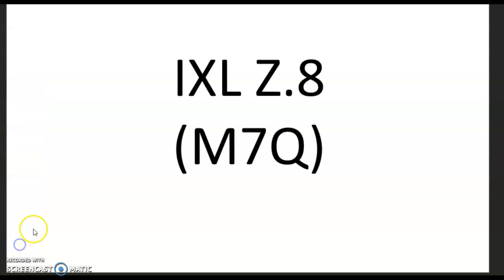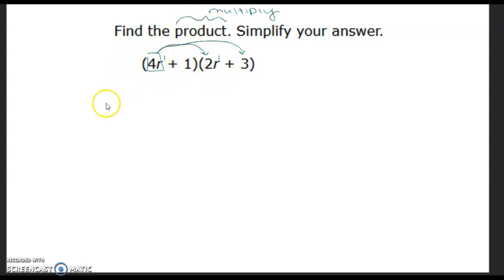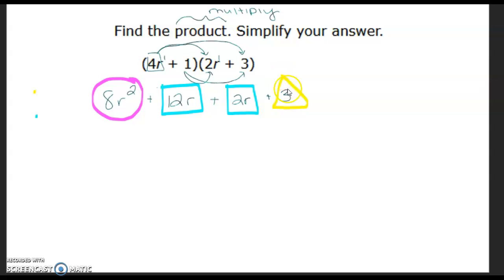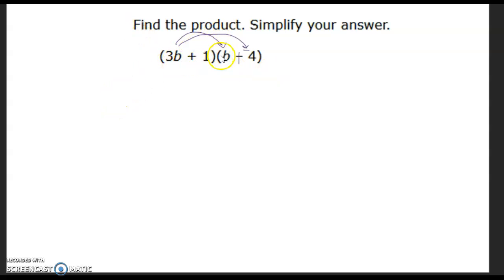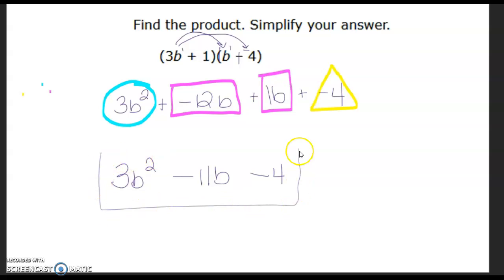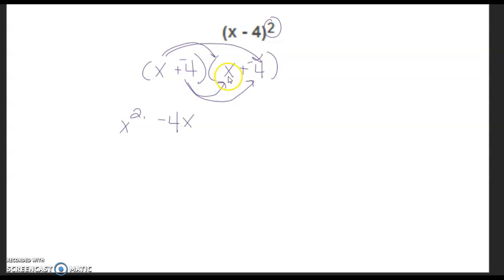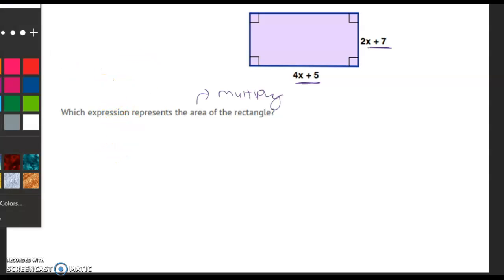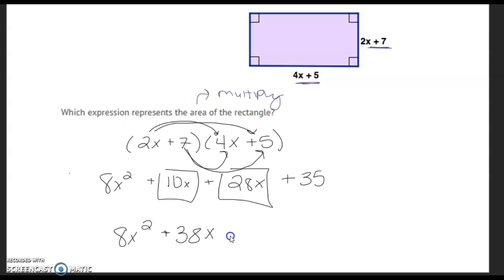IXL Z.8 (M7Q)